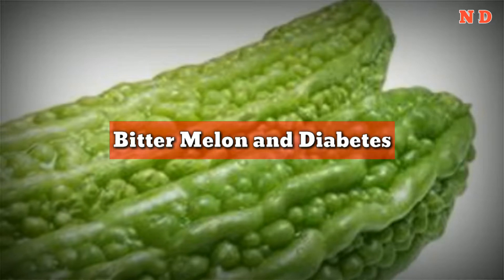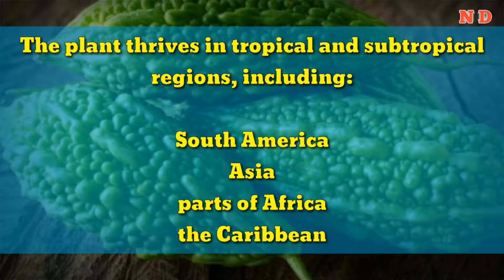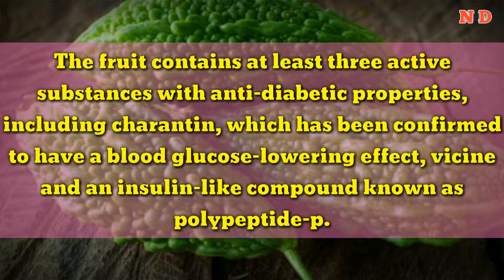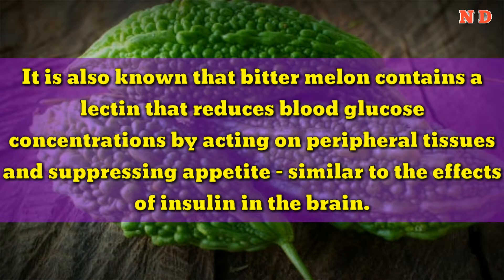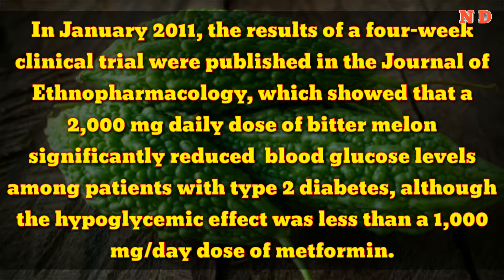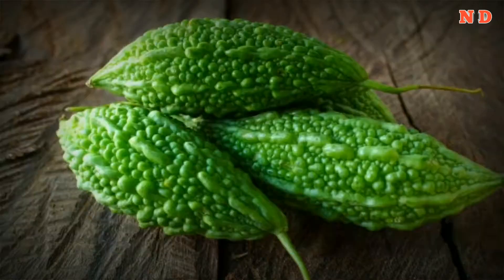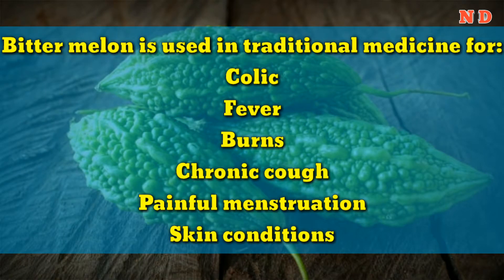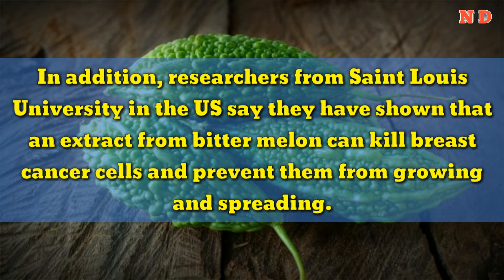Bitter Melon and Diabetes - Natural diabetes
Press the channel subscription button:( ) To regularly receive the latest videos from Youtube: natural diabetes